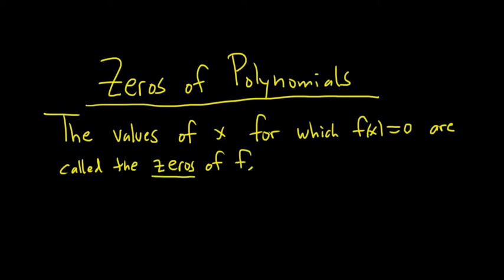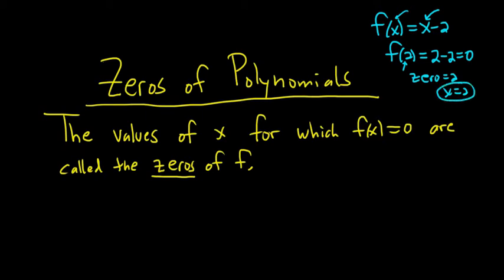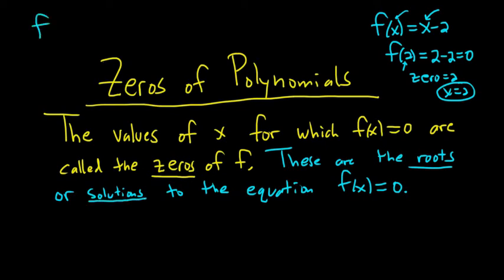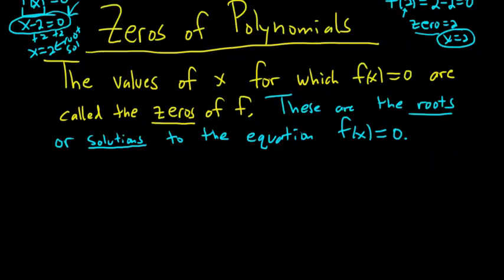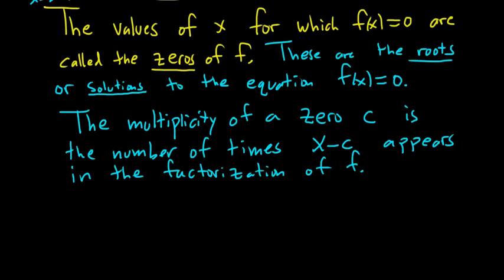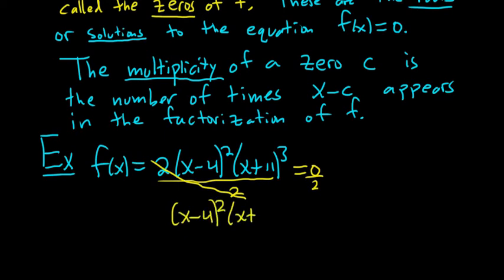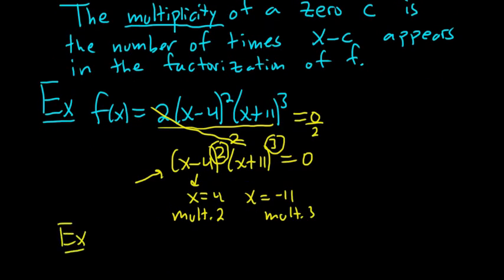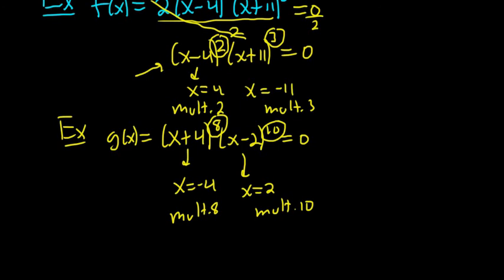Zeros of Polynomials and their Multiplicities